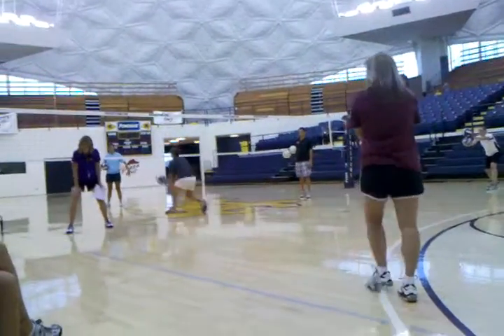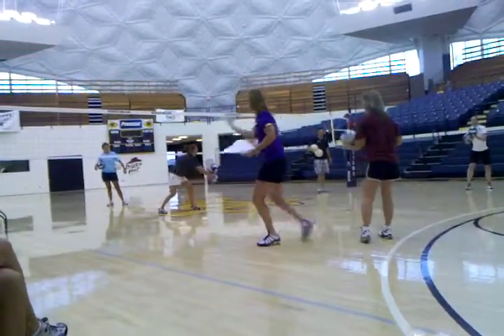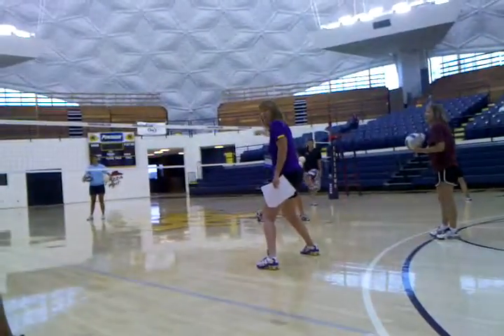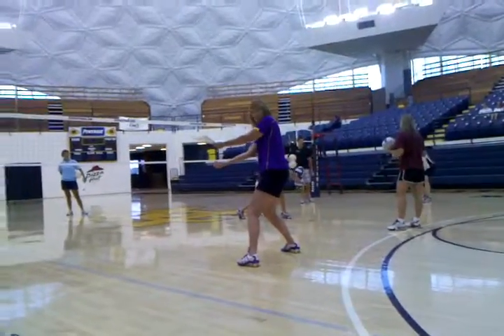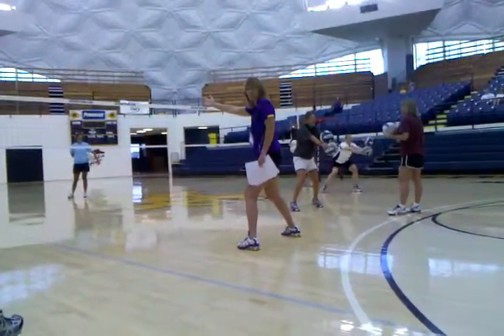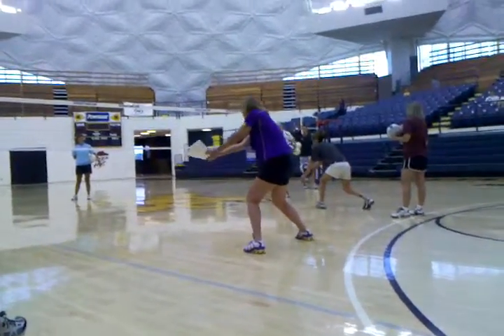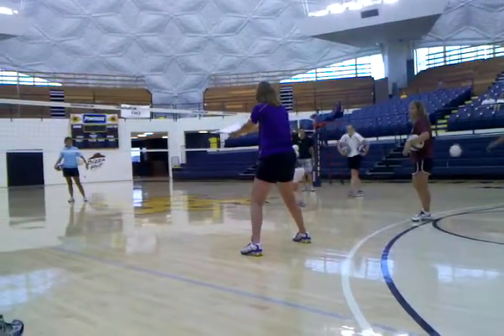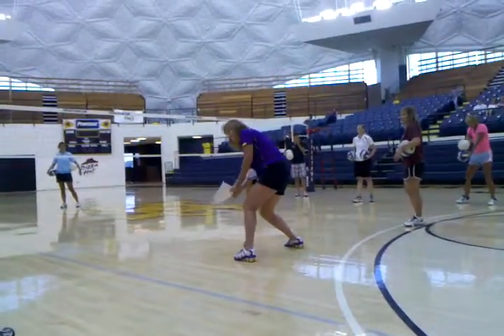2011 volleyball drills 6